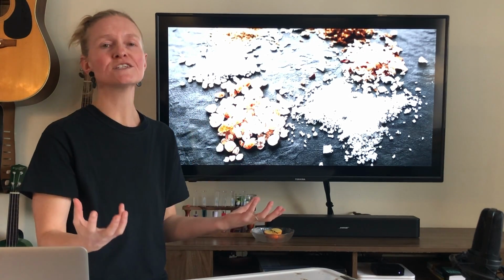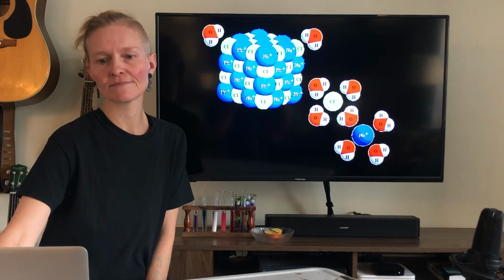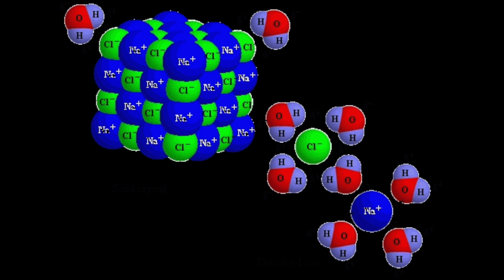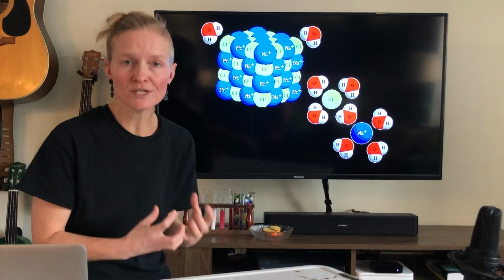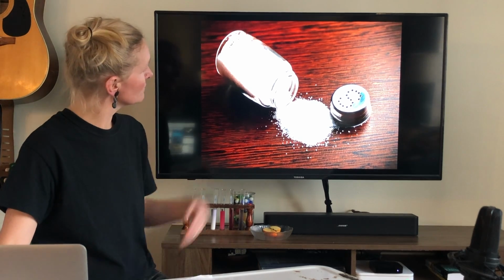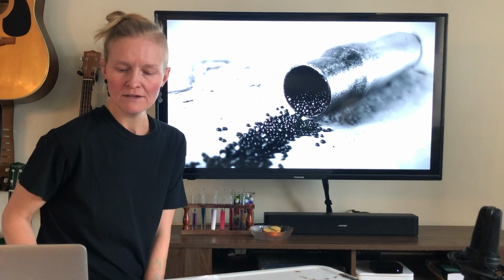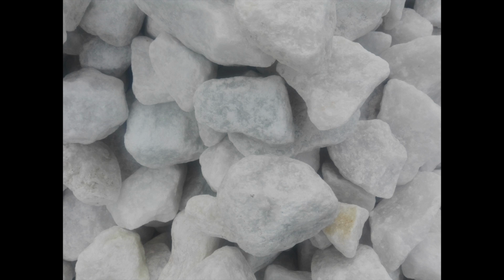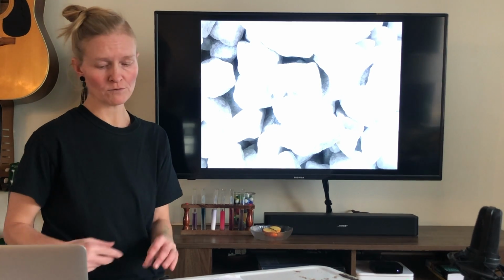Chemistry Week 4 Video 2